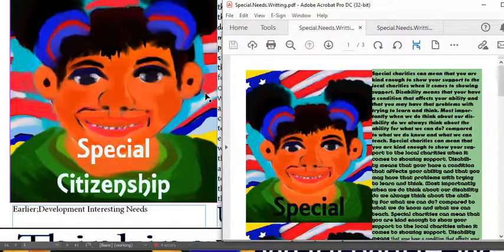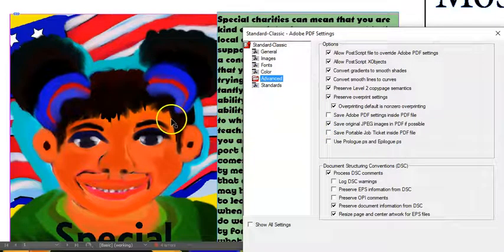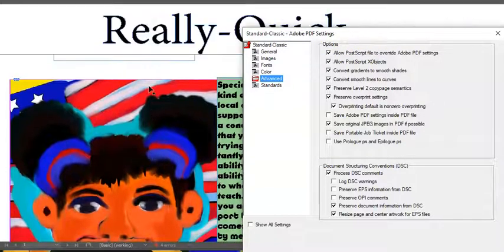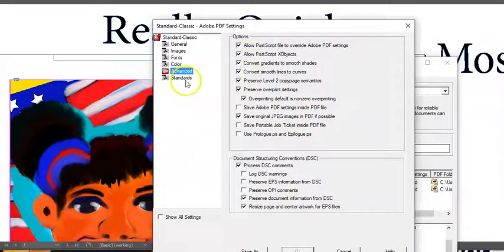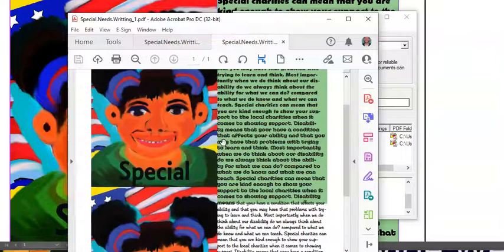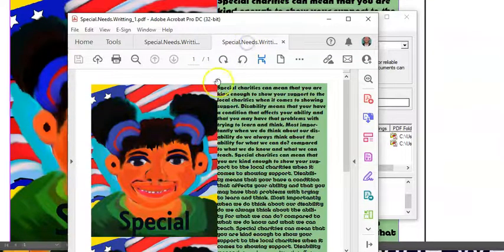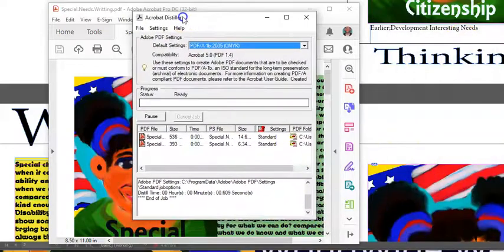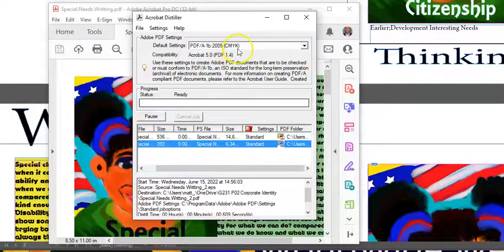Really Quickly Print With Distiller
This video talks about printing preferences when it comes to printing copies of documents.